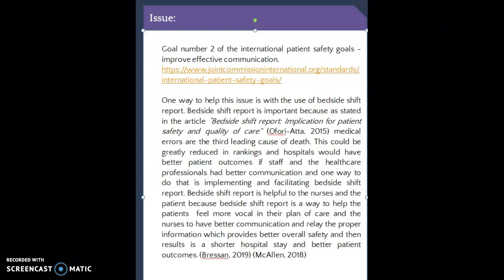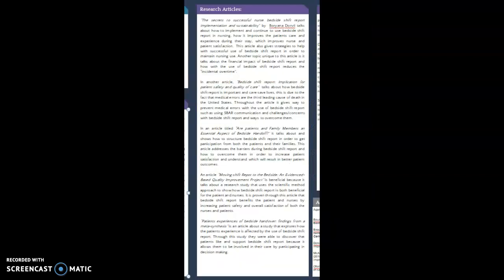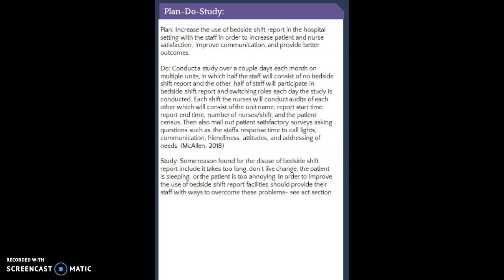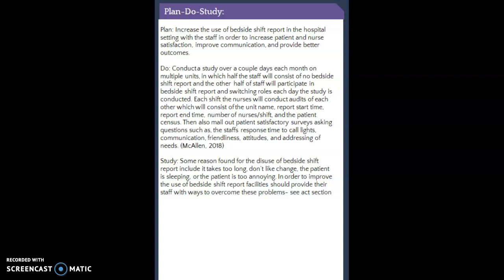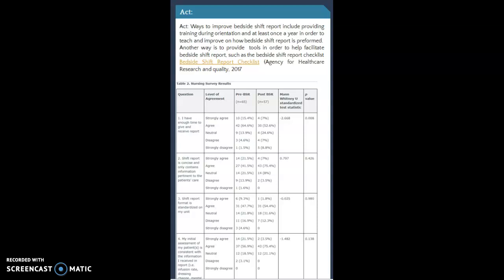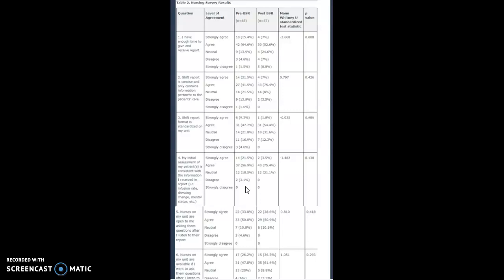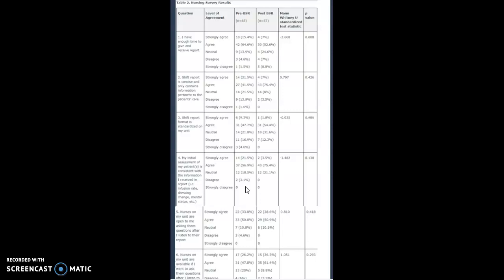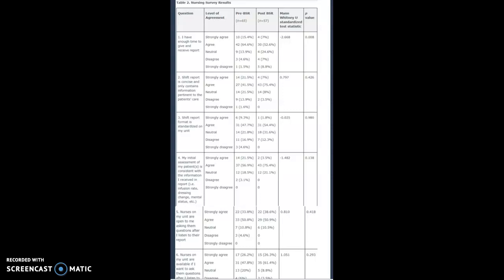Bedside shift report poster presentation